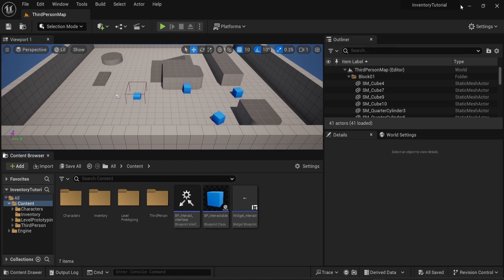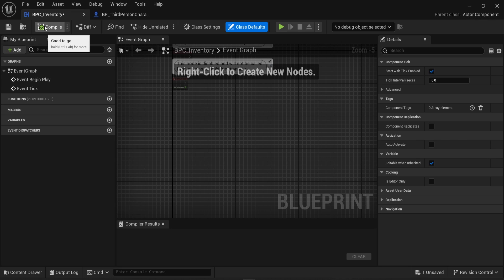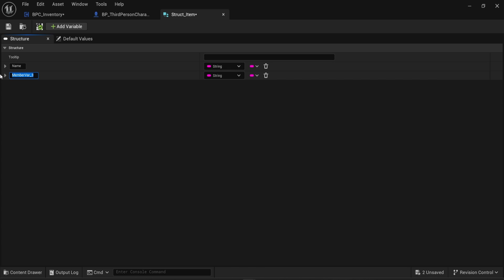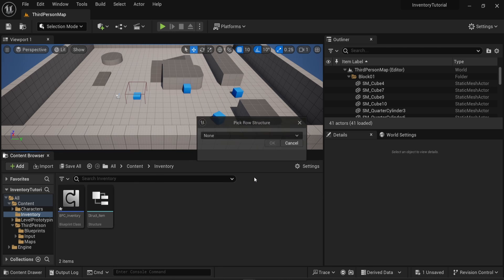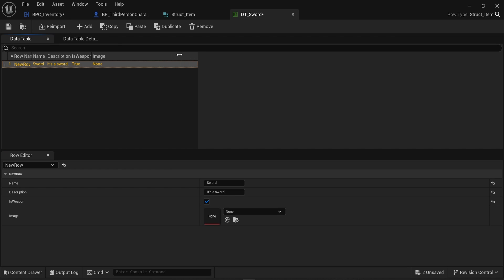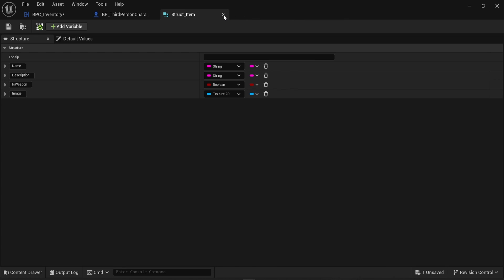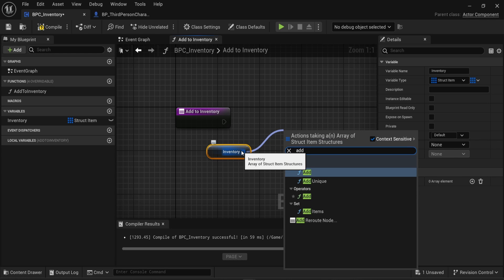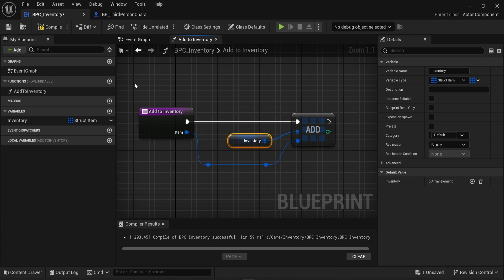Inventory tutorial (Part 1) - Create and add items - Unreal Engine 5 [Blueprints]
Tutorial on how to create an inventory system in Unreal Engine 5. It this first part we will see how to create items and add them to our inventory.

00:00 - Intro
00:21 - Inventory component
01:30 - Creating objects
05:20 - Inventory array
06:40 - Add to inventory
08:30 - Interaction
11:50 - Summary and explanations
13:20 - Accessing items in game
14:40 - Testing!
15:48 - Outro